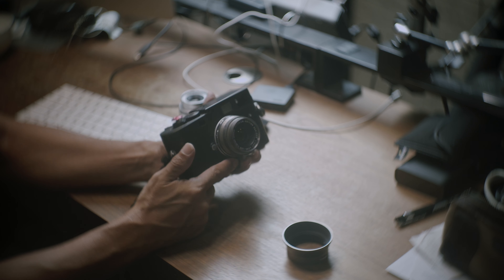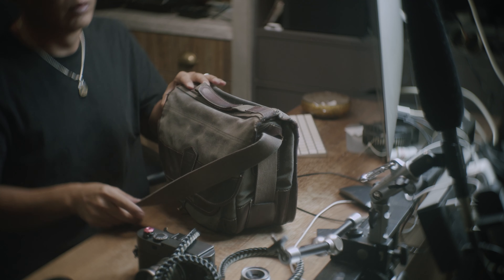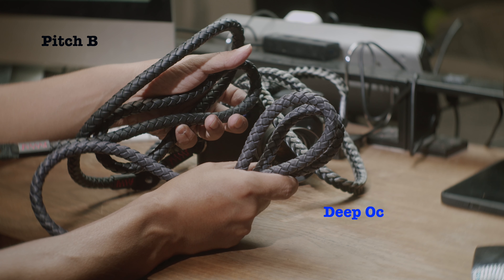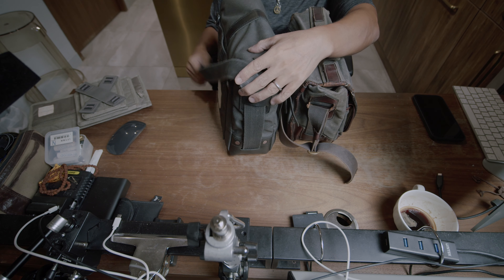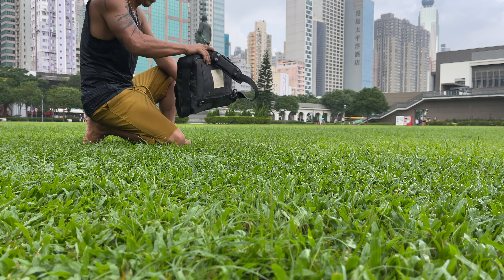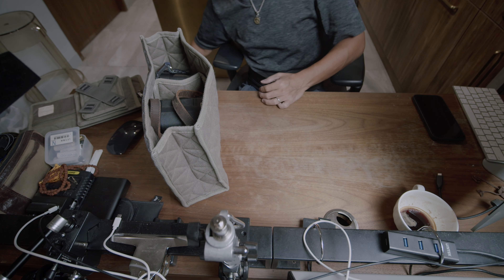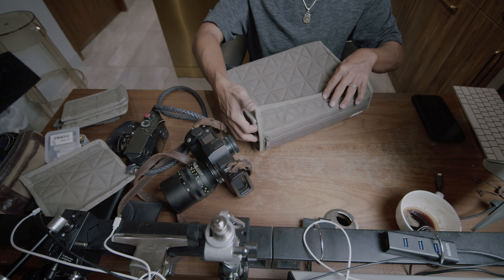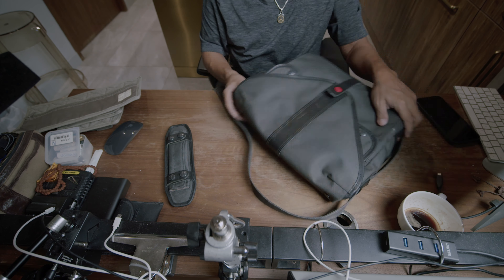camera and accessories update: Sept 2021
Camera bag is a tricky thing, there's no such thing as a perfect bag. And this is my personal requirements of a camera bag ! There are a few more very important designs for this bag, but I didn't mention them in order to avoid "copy cats". Copying is fine, but it's the people's behaviour that's lame.
It's likely all my future cameras are Leica M. Took me years to realise its handling and its simplicity is the camera's best features. Leica M is hands down a perfect camera for street.
If you guys been following our Instagram, you'd see a lot of images taken with this old Leica MM. I have been making short videos for IG, think of it as an on going review for these equipment and accessories. Look us up at the Instagram.